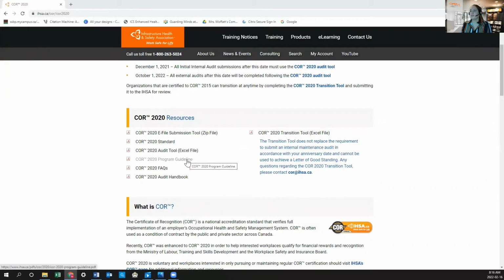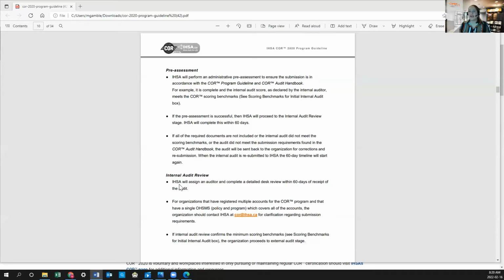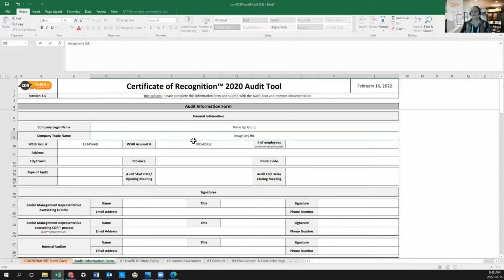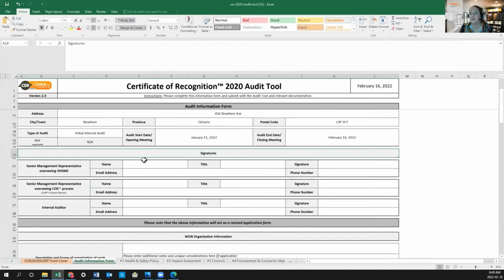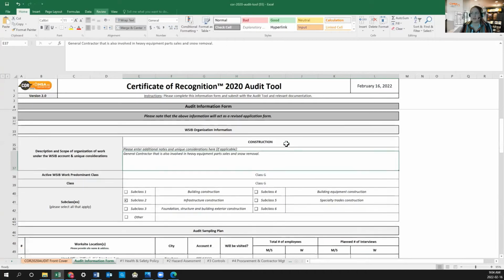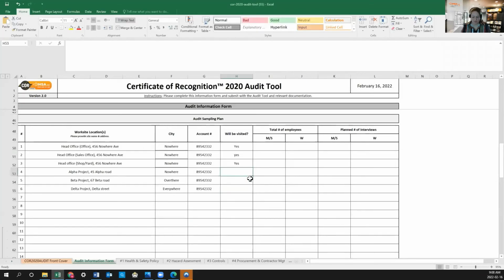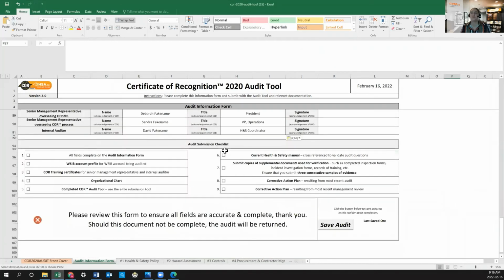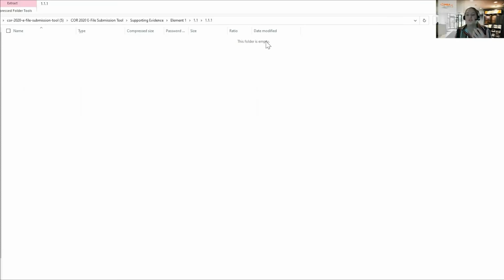IHSA.ca - Pre-Assessment Process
An overview of the COR™ 2020 Pre-assessment Process.